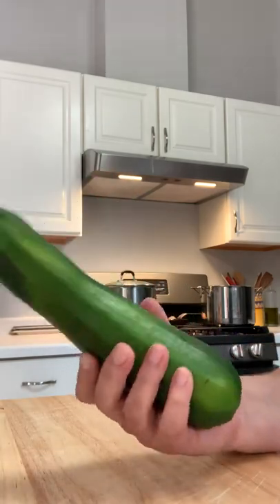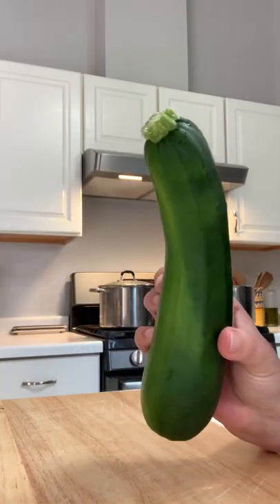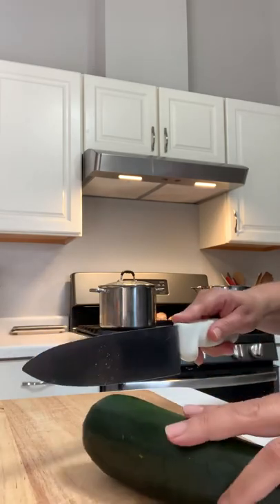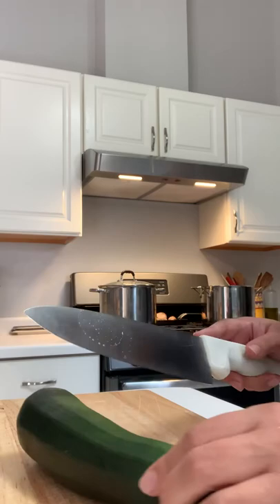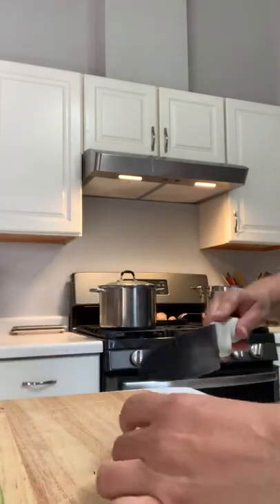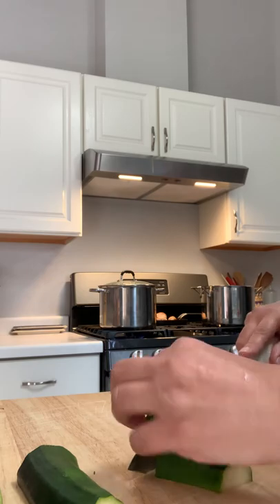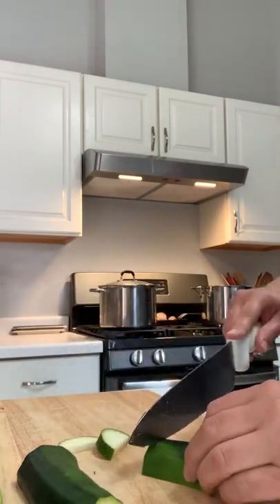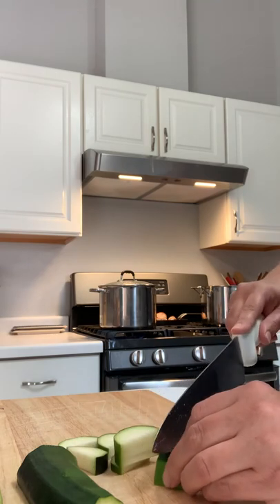Easy way to freeze zucchini